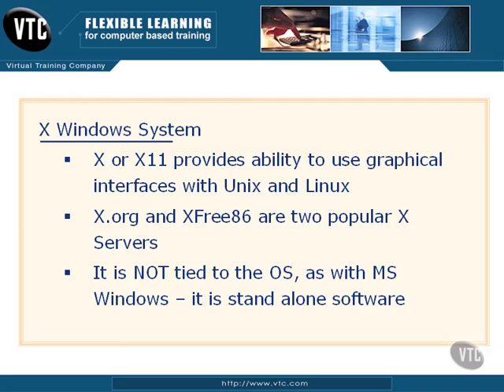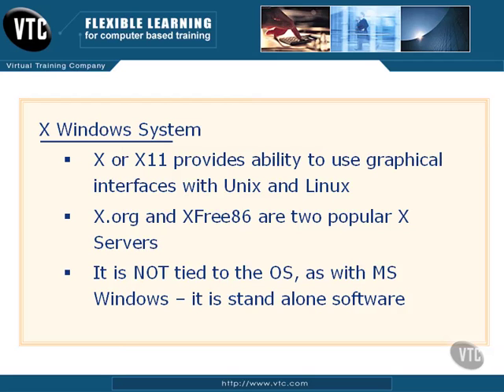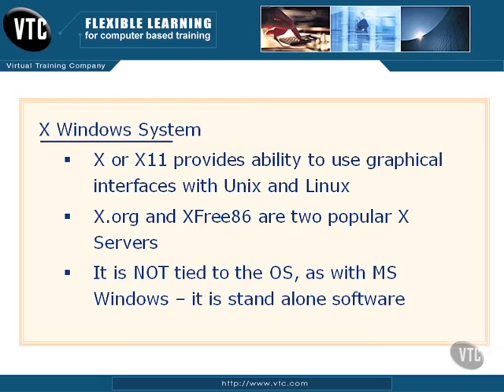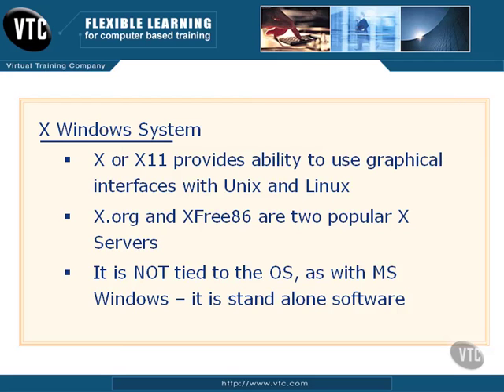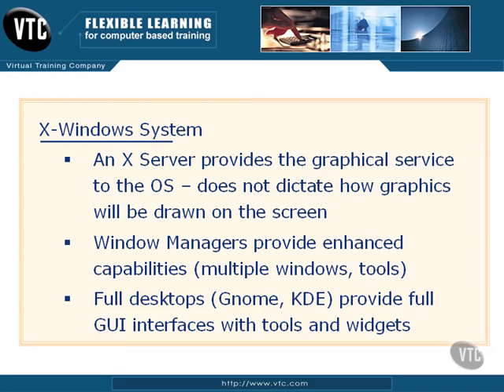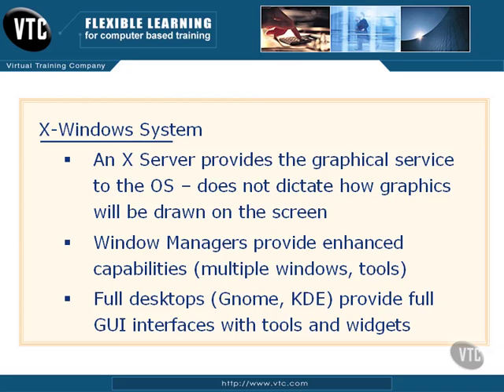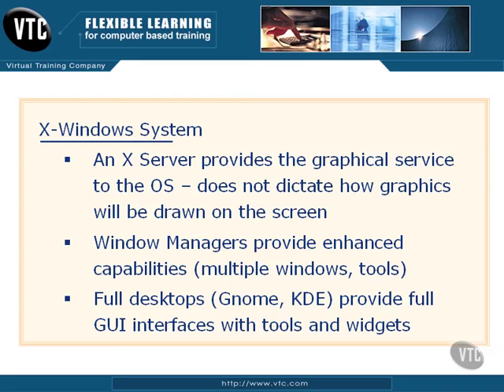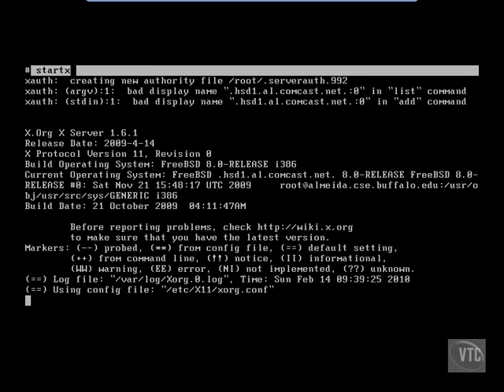VTC Player Unix System Administration Essentials, X Windows System